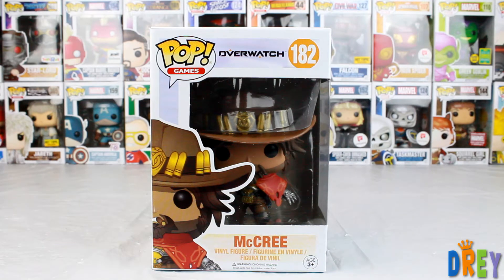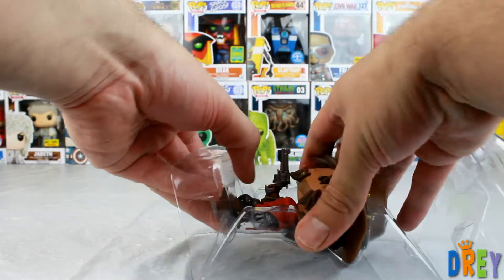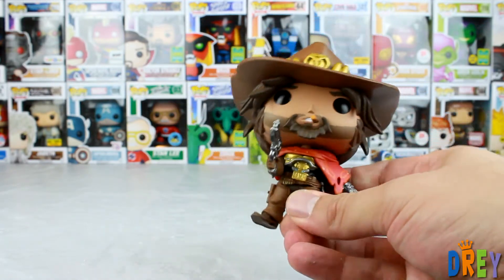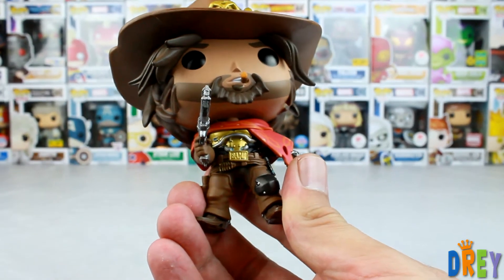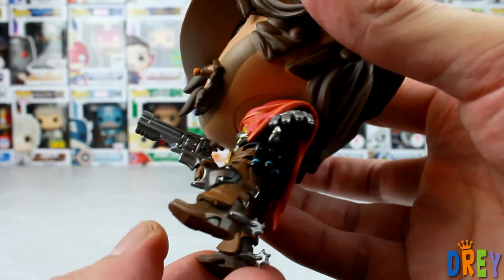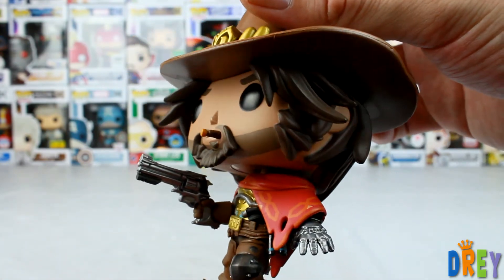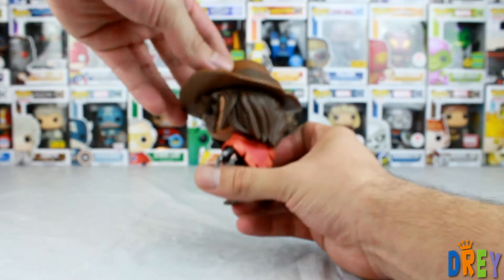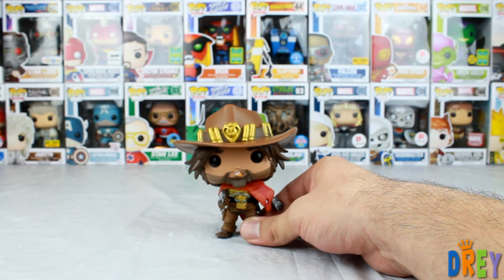Overwatch McCree Funko Pop Unboxing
Wave 2 is finally here! Here's a look at McCree from the Overwatch pop line!